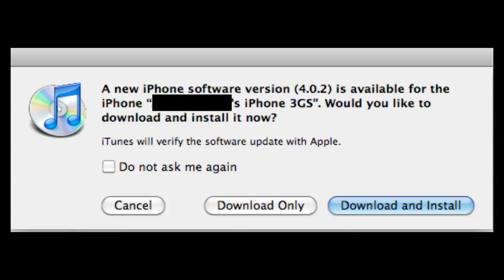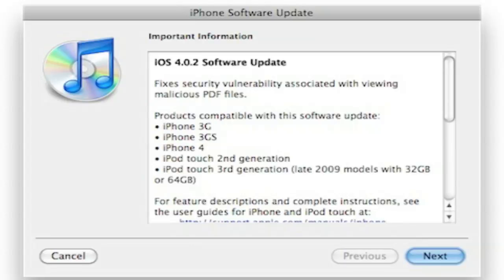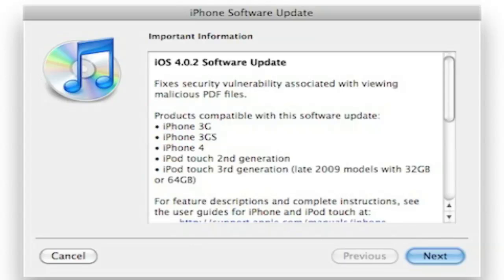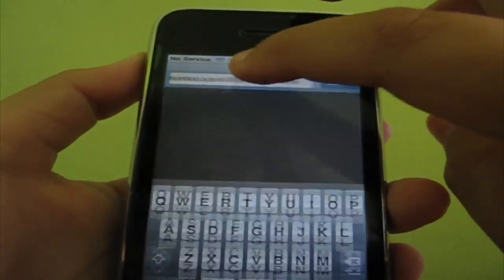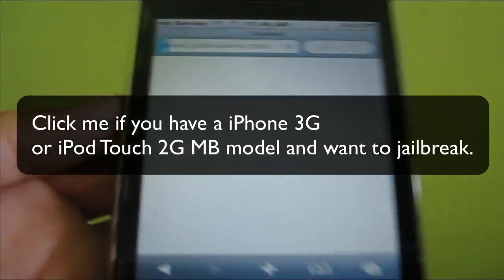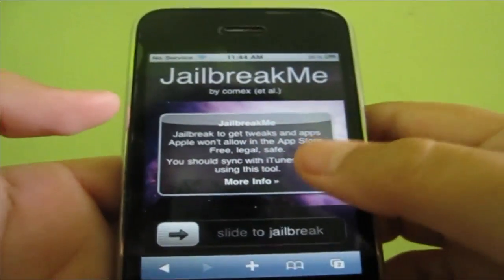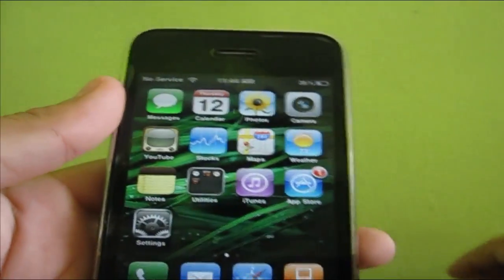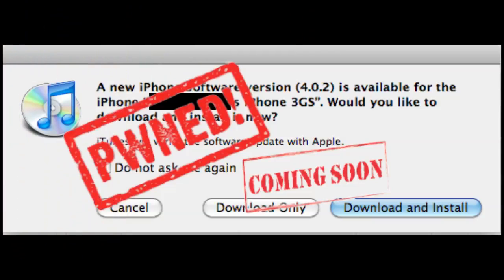Jailbreak 4.0.2 UPDATE (iOS 4.0.2 / 3.3.2) (All iPhones and iPod Touches)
In this video, I talk about the iOS 4.0.2 jailbreak.
Running iOS 4.0.1 or BELOW?